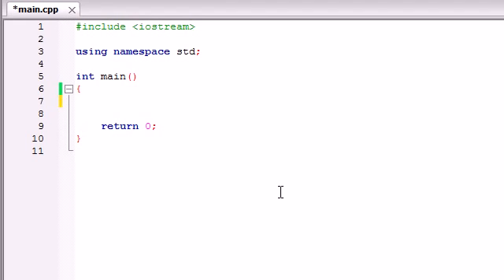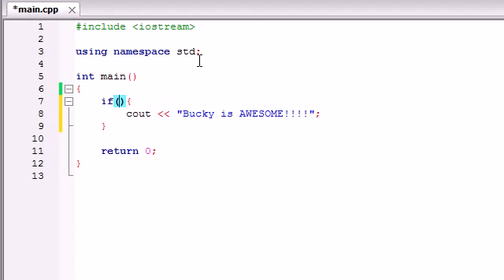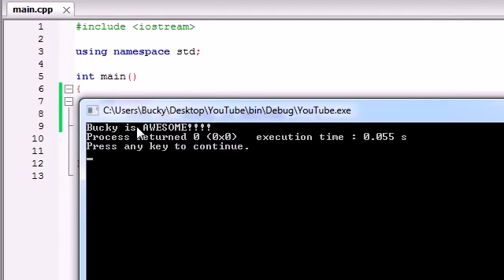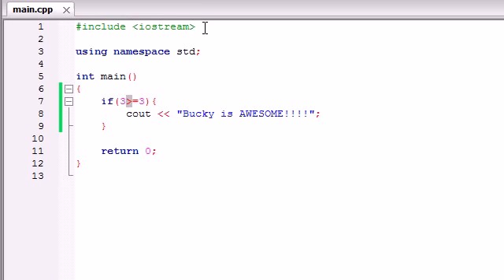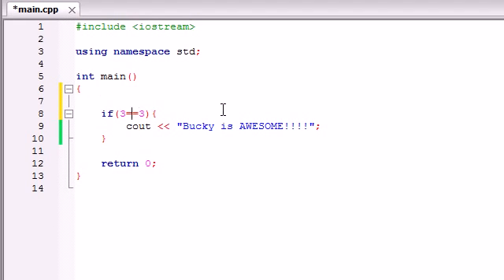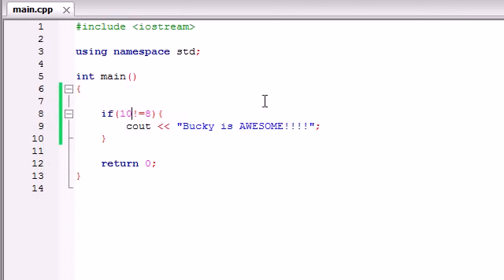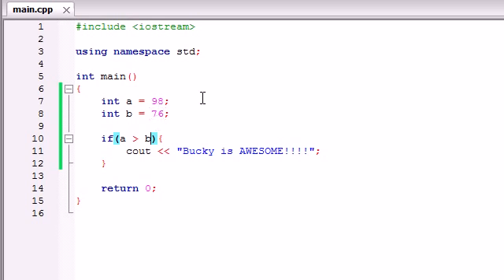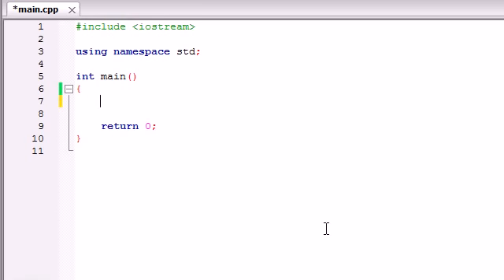Buckys C++ Programming Tutorials 8 if Statement